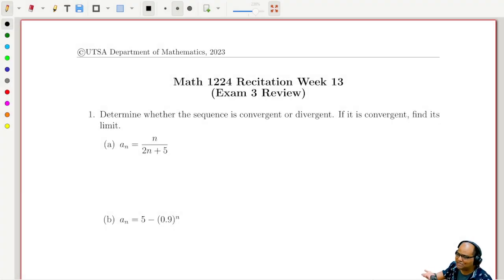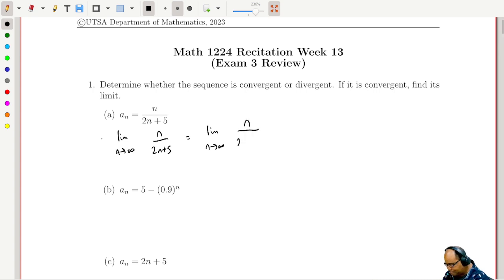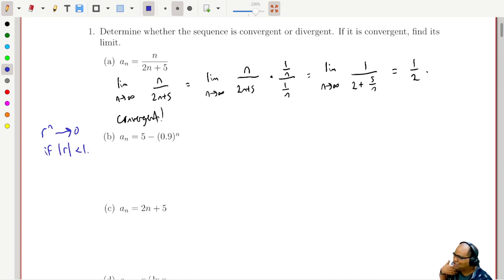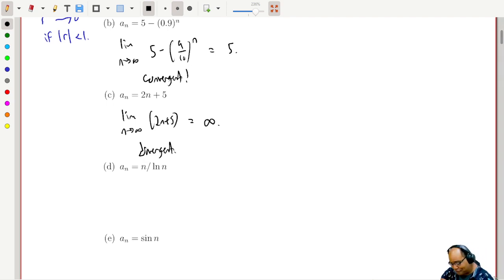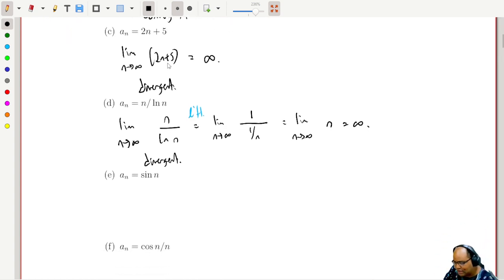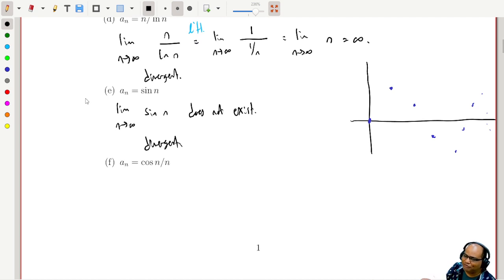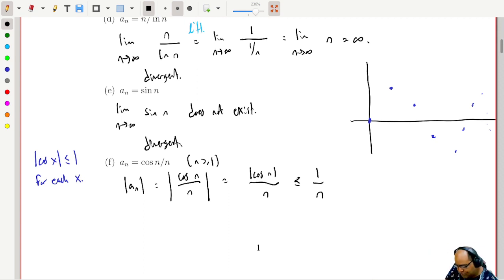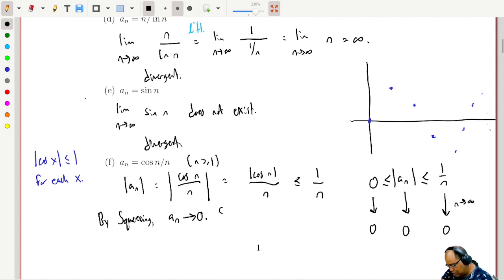Exam 3 Review, Part 1 Sequences